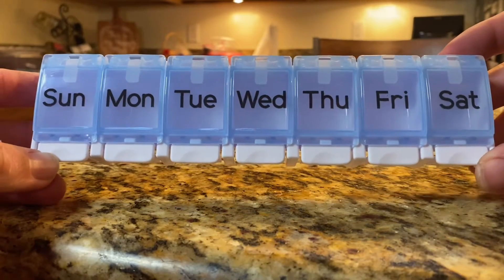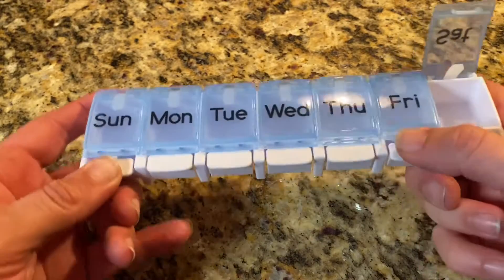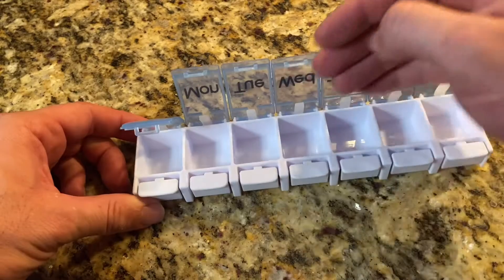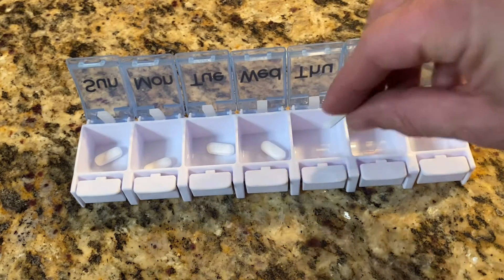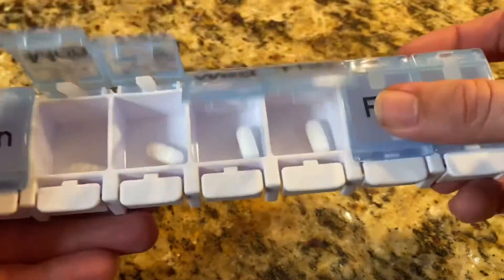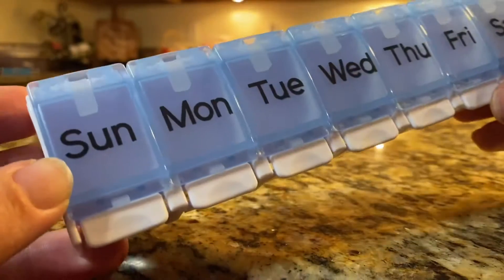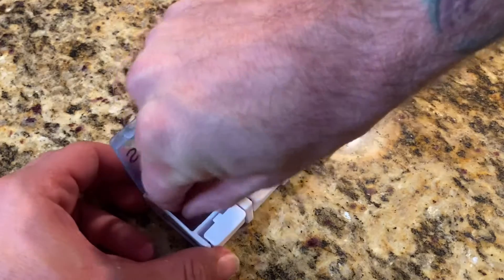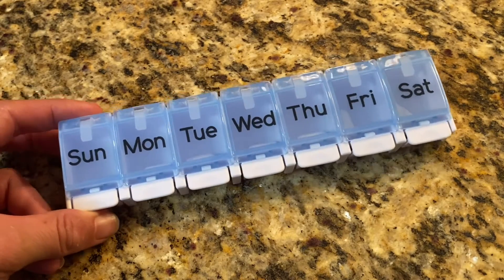AUVON Weekly Pill Organizer Review